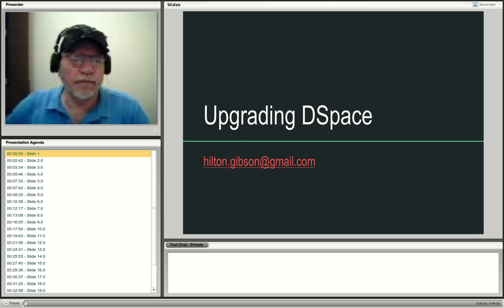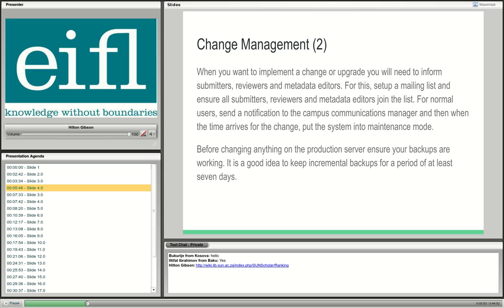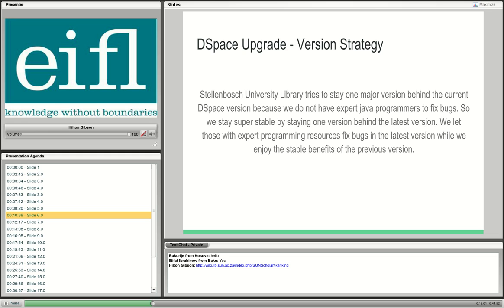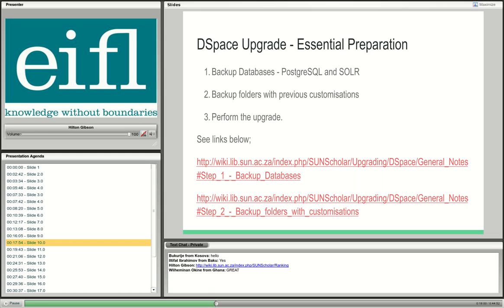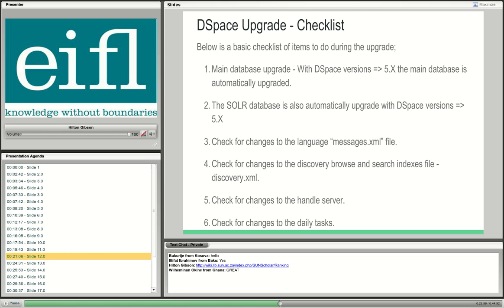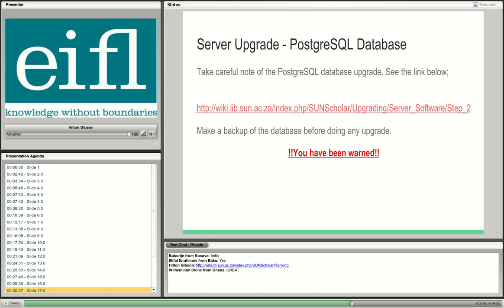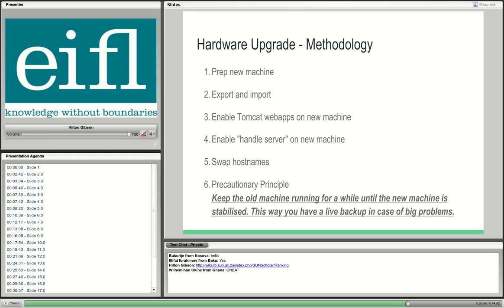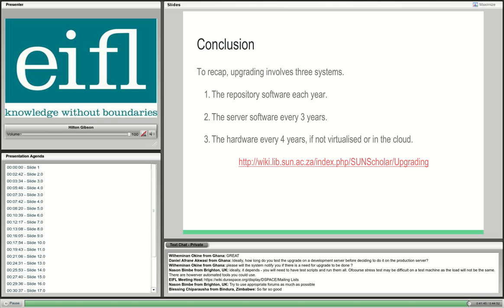Webinar on how to upgrade DSpace (20 Apr 2016)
Learn what repository administrators and managers, information and communication technology staff and librarians need to know about upgrading DSpace.

Would you like to upgrade your open access repository to the newer version of DSpace? Check out this webinar offered by EIFL, the Institute of Development Studies and Stellenbosch University about upgrading DSpace.

Hilton Gibson (Stellenbosch University, South Africa) shares useful tips on:
- How to manage changes so that they do not affect the uptimes of the production system too much and are controlled by all interested parties.
- How to make upgrades of DSpace a lot simpler adopting a single reference architecture
 - How to prepare for the upgrade.
- How to upgrade DSpace: version strategy, general and methodology guidelines, checklist
- How to upgrade a server: methodology, procedure and tips
- How to upgrade hardware

Date: 20 Apr 2016
Presenter/s: Hilton Gibson (Stellenbosch University, South Africa)